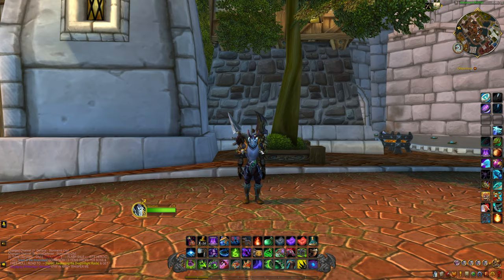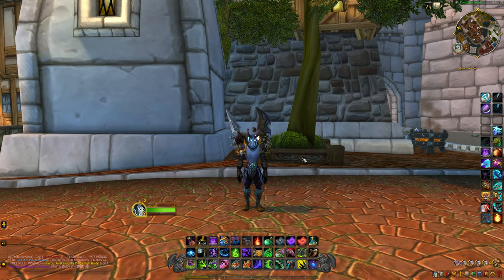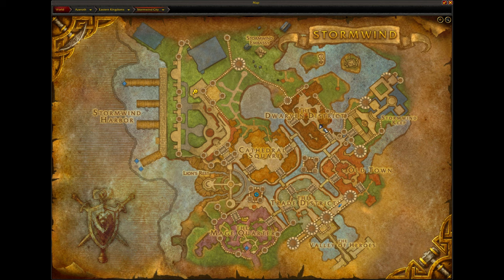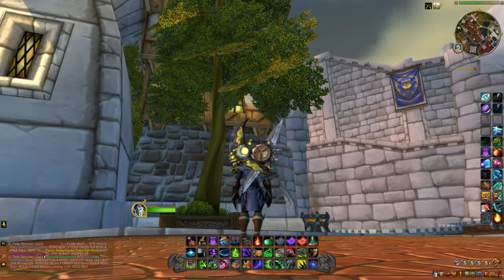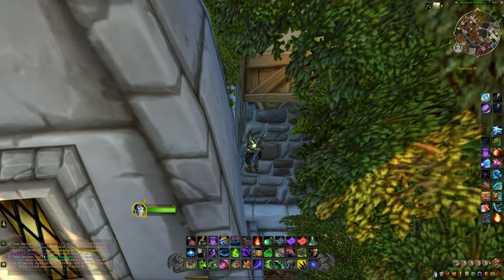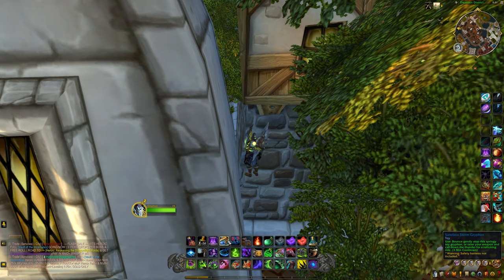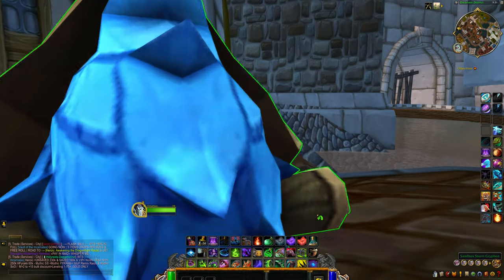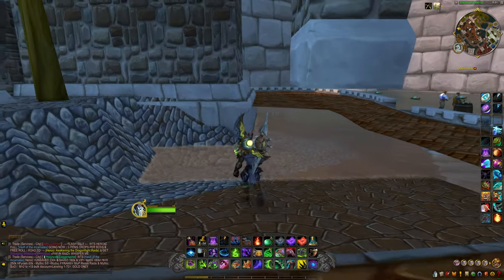World Of Warcraft: This Toy Is Broken...